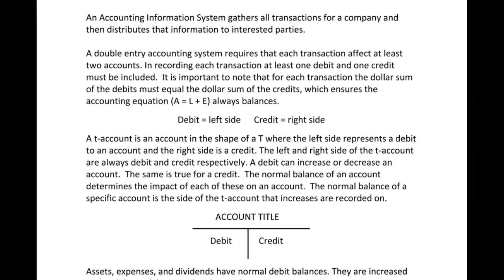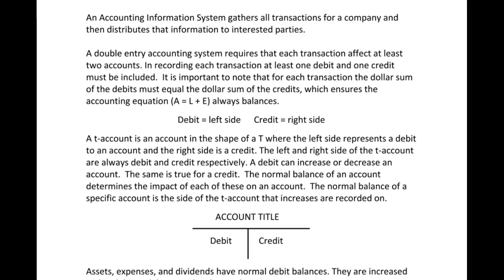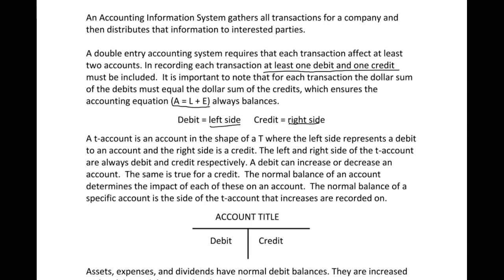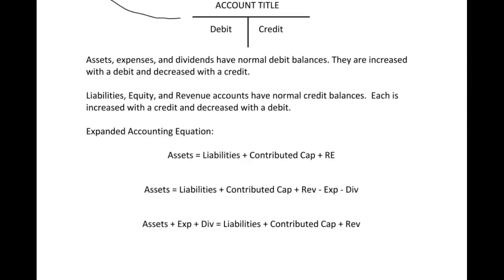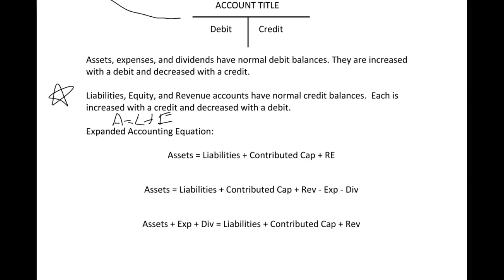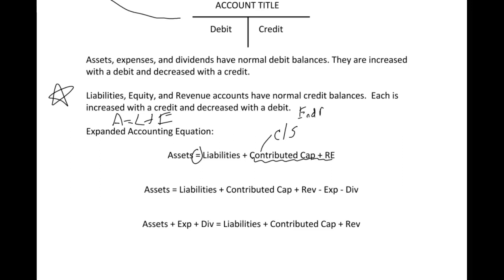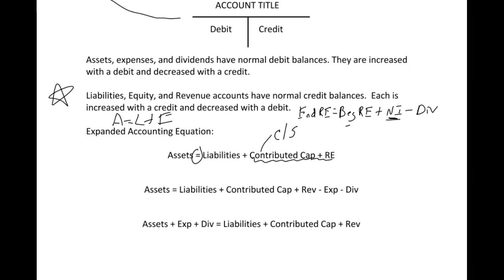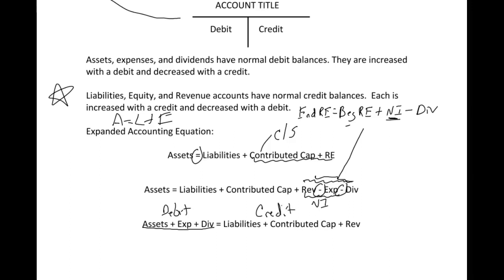Accounting Cycle 1 - Accounting Equation & Normal Accounts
Accounting Equation and Normal Account Balances